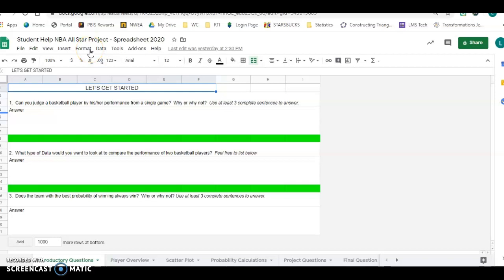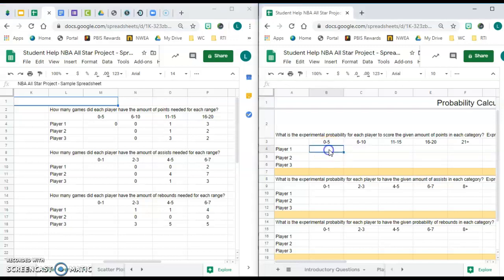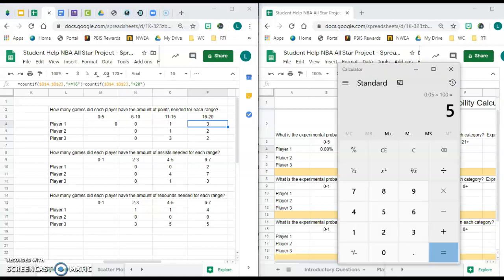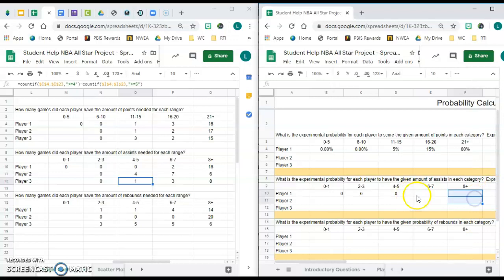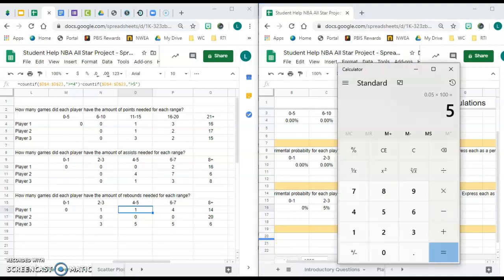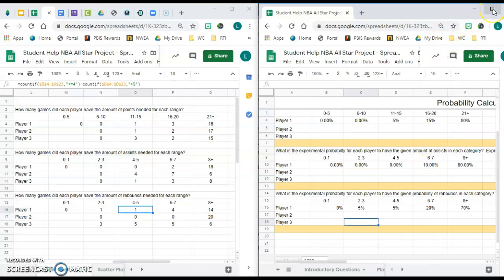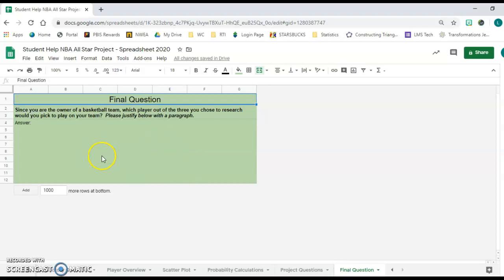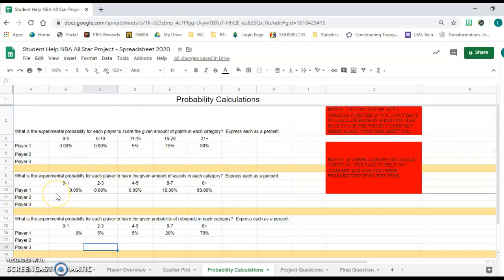Day 3 NBA Project